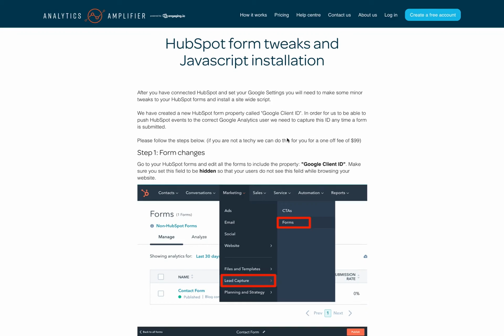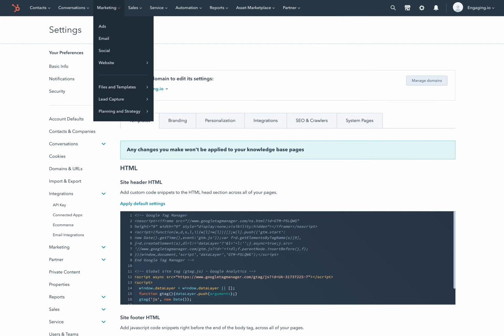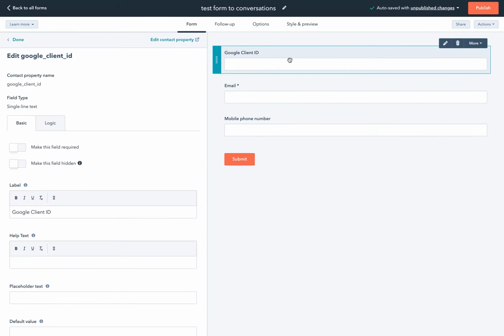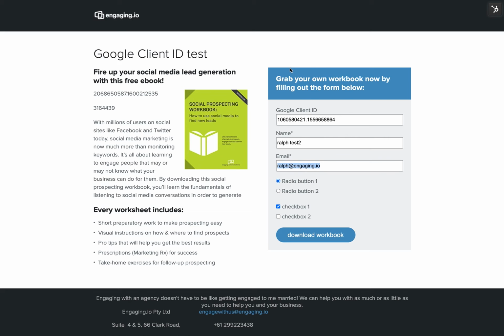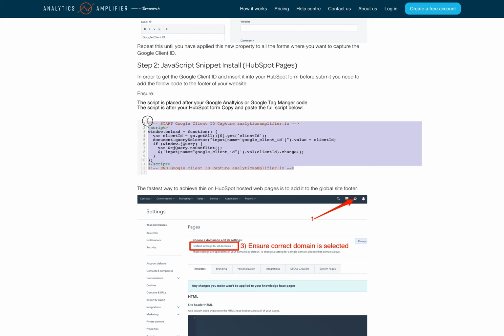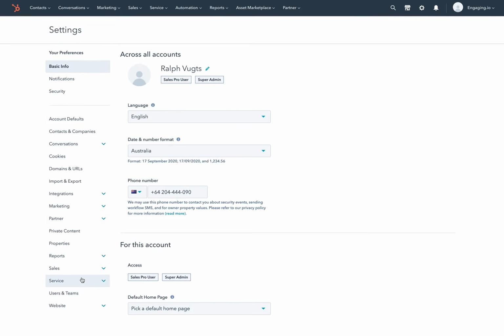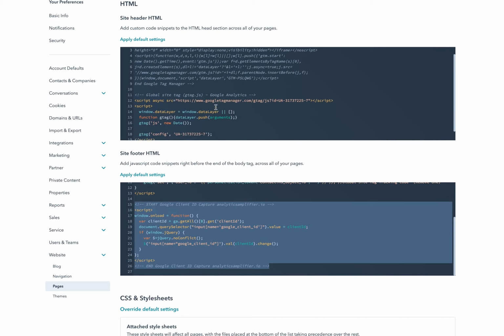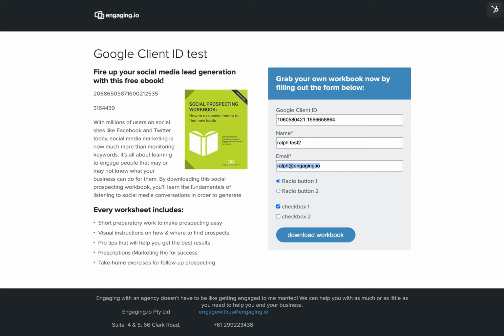How to configure HubSpot for use with Analytics Amplifier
Learn how to modify HubSpot forms and install the Javascript snippet to enable HubSpot to capture the Google Client ID on form submit.